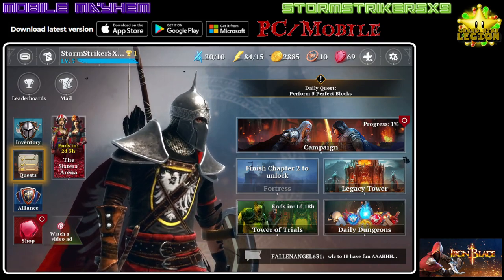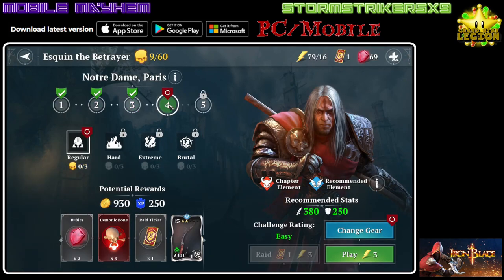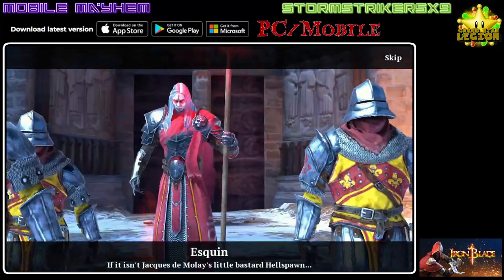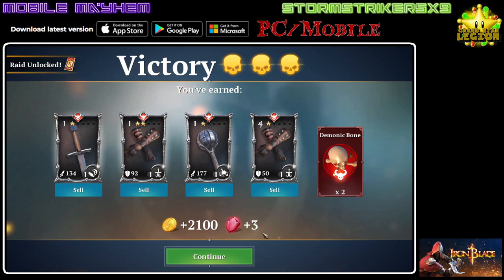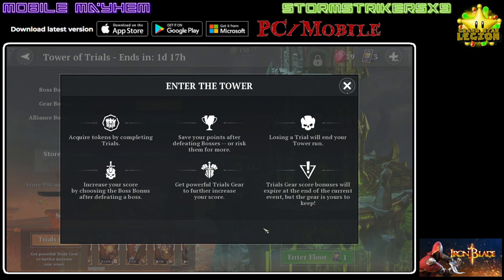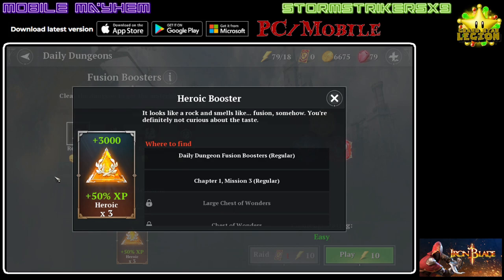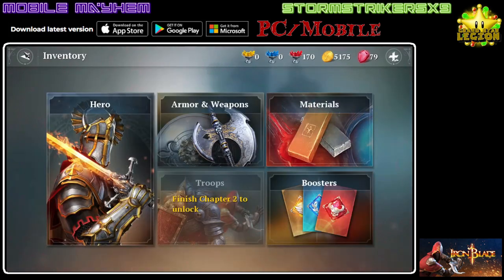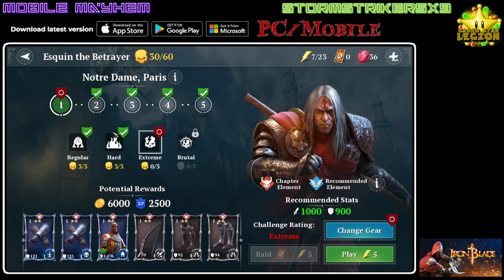StormStrikerSX9 | Mobile Mayhem | 3 | Iron Blade: Medieval Legends [Mobile/PC]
Hey Guys, StormStrikerSX9 here with a new game series for Mobile Mayhem for GrandStarLegion. This 3rd game i will be doing is Ironblade: Medieval RPG for PC/Mobile through PC, iOS, and Android. I will be doing the PC Version. In this video i did Chapter 1 on Normal and Hard and we check out The Towers as well.

=Credits=
Intro:
cdrom1019
End Card:
Starman3
Logos:
Starman3 - (Starman3 and StormStrikerSX9)
Cdrom1019 - (MickeyMario64)
GSL Banner made by StormStrikerSX9